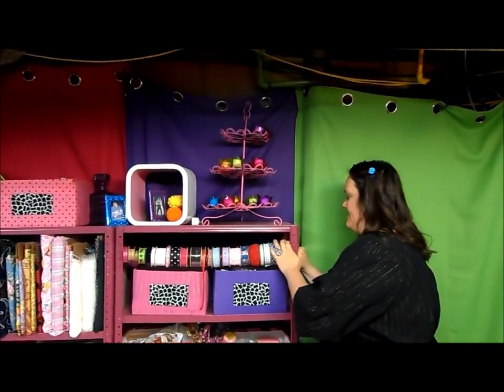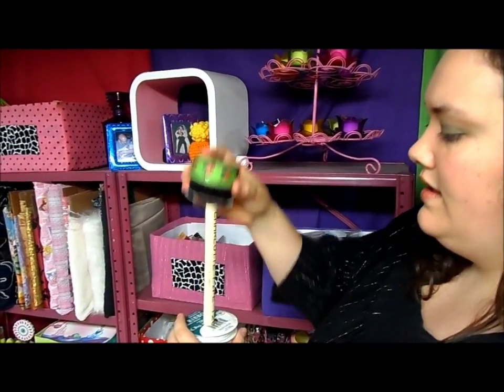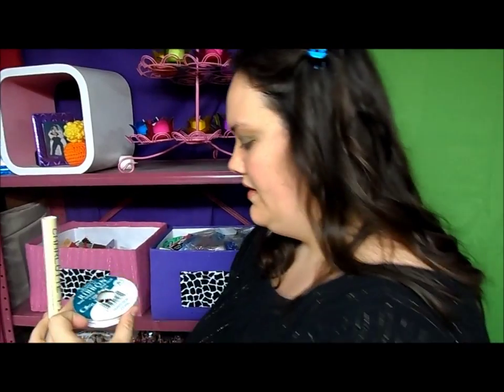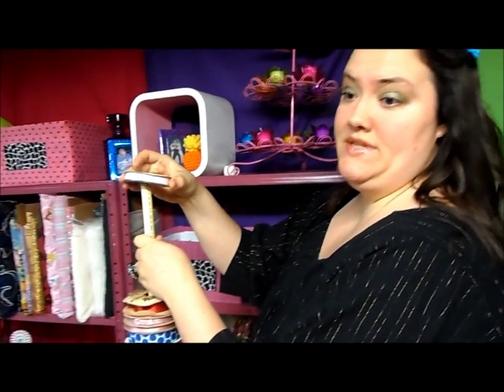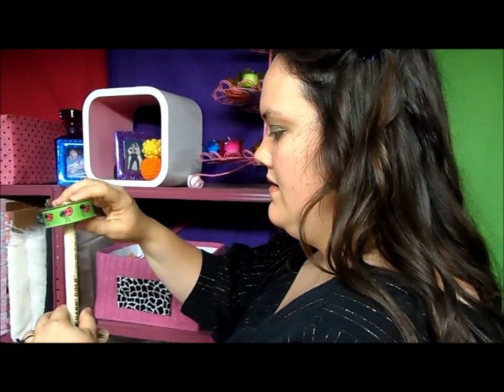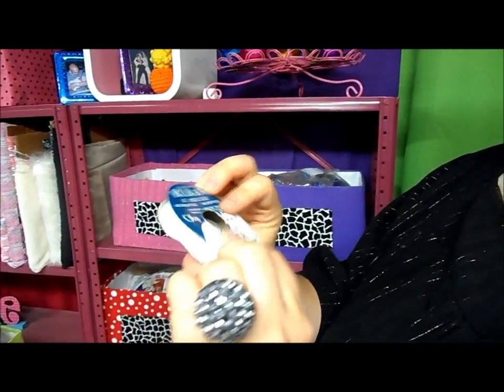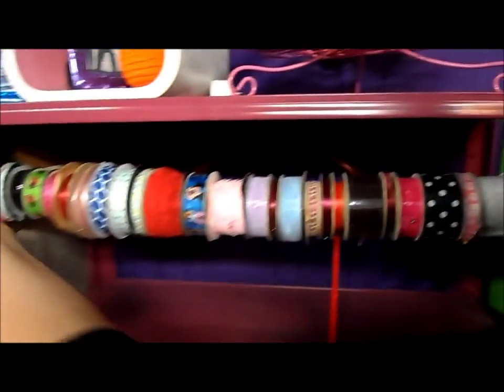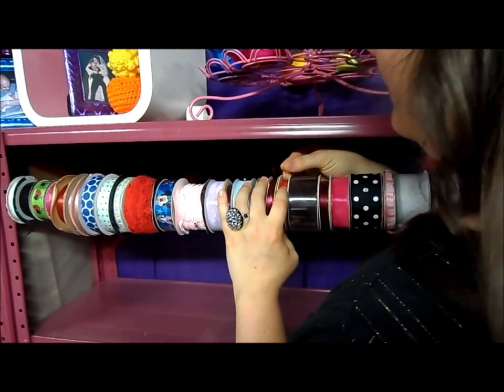ribbon rack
Here's how to make a ribbon rack so that you can organize all that ribbon you have laying around everywhere.  This project is about as easy as DIY can get!
VIDEO TRANSCRIPT:  Ribbon Rack
Today I'm going to show you how to make this ribbon holder I had a request and I may take a long time to answer them but I'm making the video.  Modern Homemakers theme song and intro.  So my ribbon holder is actually super easy and it's not very classy once I start taking it apart 'cause we have a lot of construction projects I just used stuff we had on hand.  So you're about to see the scary insides.
What I did here, is I have painted them bright pink, but my shelf here is actually just a normal like put it out in your shed or your garage hardware shelf.  I might need a screwdriver for this.  And what I've done, I made my husband cut me a piece of pipe so you can see it even has the lettering of like plumbing pipe.  That was the average size of most of my rolls and this is good timing I have a couple of empty ones that I needed to replace.  And some of these I have had to go in, I'm going to keep going until I see one, this one right here.
I wanted them to be able to spin freely so what I did was I just went in and I cut out a bigger hole in some of the ribbons.  Because if you look in your ribbons most of them are empty.  They're trying to look like they're selling you this great big roll of ribbon and it's like teeny on the inside.  Anyway there's generally room to do that but get a small enough pipe that it fits most things because you don't want to go through and cut everything.  I have a lot of old ribbon that I've gotten from Aunts and garage sales and whatever.
Is that all the empty ones I need to take off?  Anyway, we just fitted the rack, it's not even attached that strongly, all it is is a screw and I have a washer on the end, a square washer , but it's just a screw that pokes through the side here.  So it's really the cut of the pipe is what holds it up more than anything and I'm going to pause a second so I can replace my ribbon before I put it back up.
So, I need to replace these ones that are empty and oh, there's what I was talking about I'm going to have to cut this one just a little bit.  So, I'll show you how to do that, I'll put these one here.  One of the other things I do, I just try to always emulate the craft stores is so that these ribbons aren't all, they may look cute in a picture when they're all hanging down like that, but what happens is that any time you take off a ribbon they unravel like crazy, so I just put pins in, or if it's a really small or synthetic thing you can put tape on it, like here's one that needs a pin and that just keeps it from going crazy.
So I'm putting a pin in this ribbon too.  This goes on here.  And you can have these as much ribbon as you have you could go all the way down a shelf or all the way down a wall.  If you don't have a shelf I've seen these run between 2x4s.  So what I'm going to do is take my scissors and make sure you can see in there that you're not messing up any actual ribbon but I am just going to very quickly enlarge this whole because once again there's no ribbon in there.  See how all that space was wasted because they're trying to make it look like there's a lot of ribbon.
These are not uniform, they're not perfectly round, and it's still gonna work.  I think, well I might be able to fit one more on there.  I always have overflow and then I have my screw on the end of the shelf here and I just kind of hold my hand so it doesn't come out all the way.  And then we move our tubs too because they're all in the way.  I don't take this off very often as you can see.  And then I've got to count my holes 1 2 3 and we're in the square.  Once again this is very simple I just poke this through on the other side.
And that's all there is to it.  You can see if you take out a pin how easy that is and you can just wind it back, and this is why I keep everything pinned other ribbons are being rolled as I'm rolling this one.  So I'm going to put a pin back in here and there you go, there's your long awaited response for how to make a ribbon rack or a ribbon holder and if you haven't been there go check out my website, drop a comment and I will try to get to your videos eventually .
Anyway, and while I have these all out you might also enjoy how to cover a box with fabric , and it's how I made these organizers and they're actually really cheap I just took cardboard boxes that were free and the inside is lined with printer paper so go check out that video to.  Here's a frugal way to organize your craft area "how to cover a box with fabric".